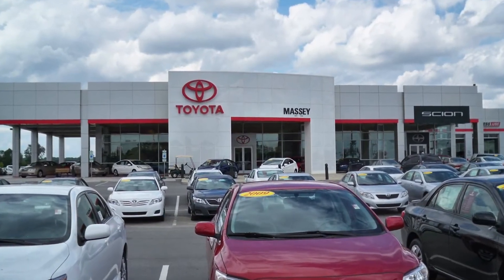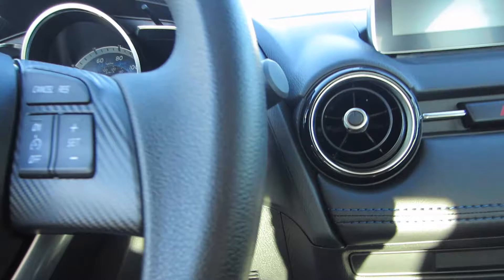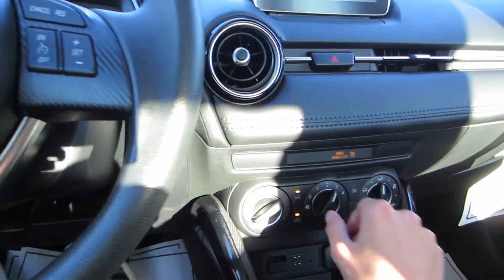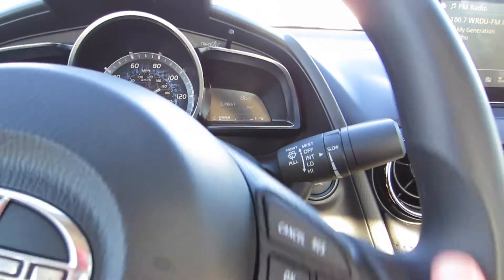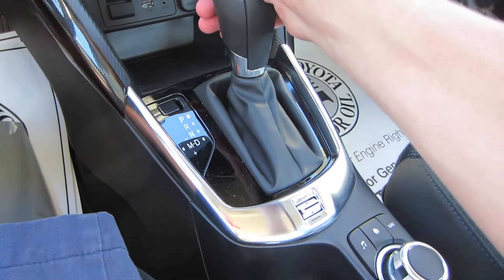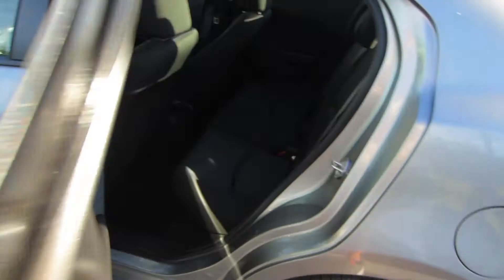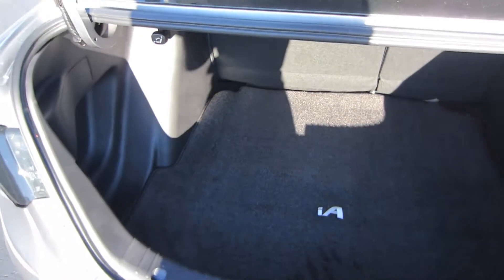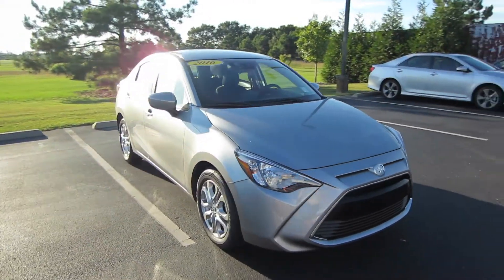2016 Scion iA Full Tour & Start-up at Massey Toyota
Welcome! Here at Massey Toyota, we're happy to offer a wide range of automotive services to you. Whether you're shopping around or need repairs from Toyota experts, we hope to make every step of the way easiest as possible!